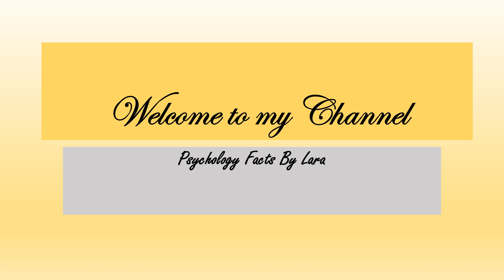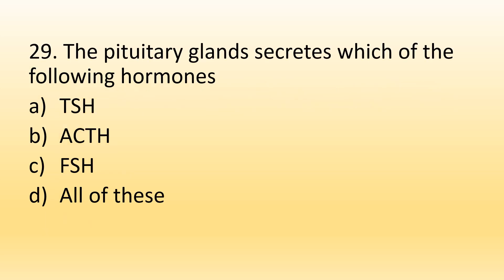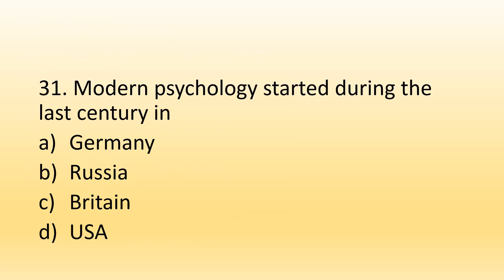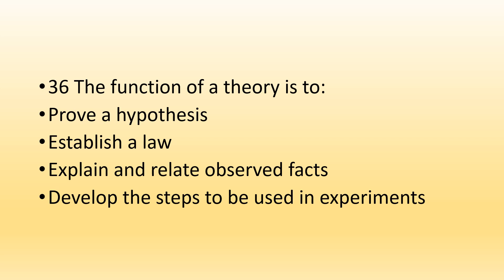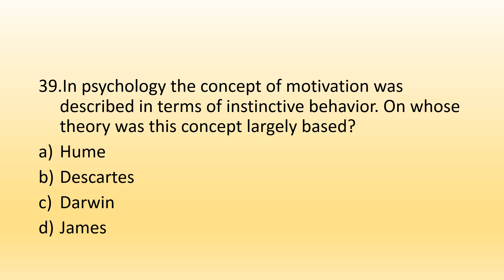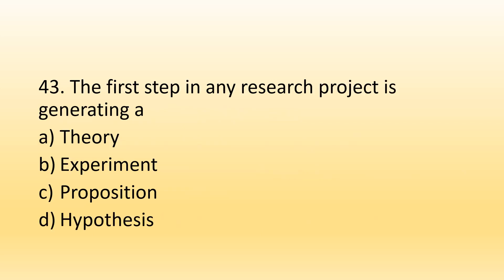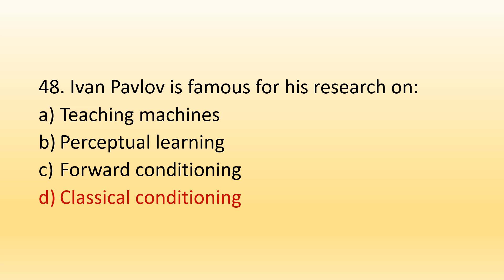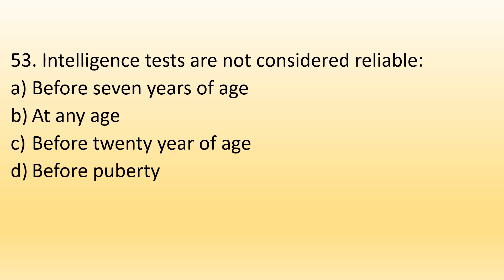PPSC Lecturer Psychology Paper of 2017|Part 2|Solved MCQS of Psychology| Explanation in Urdu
This Video Contains remaining MCQS of PPSC Past Psychology Paper (27-53) with Explanation in Urdu
Watch Part I and Part II for Remaining MCQS.